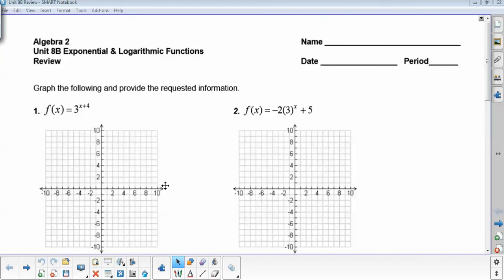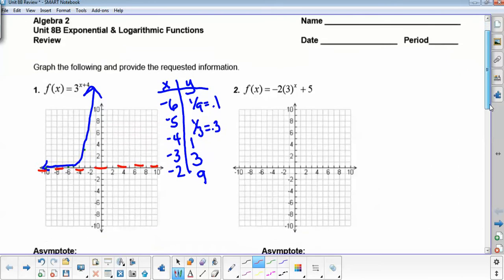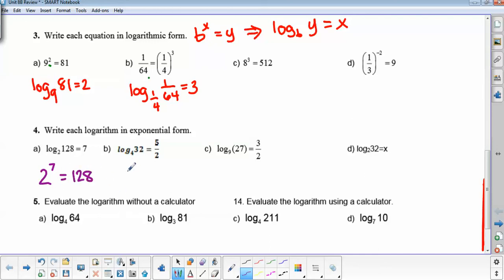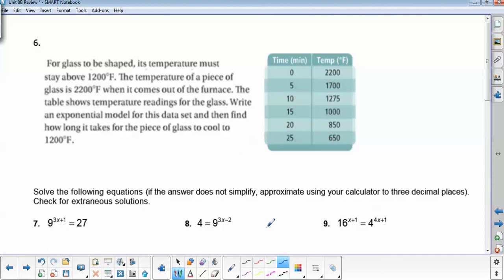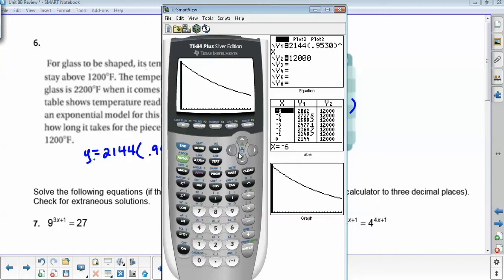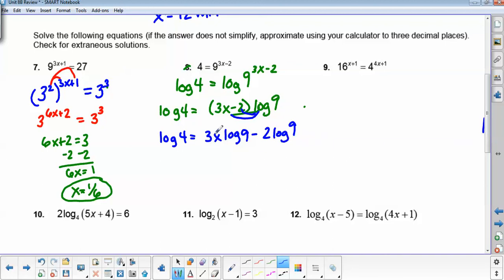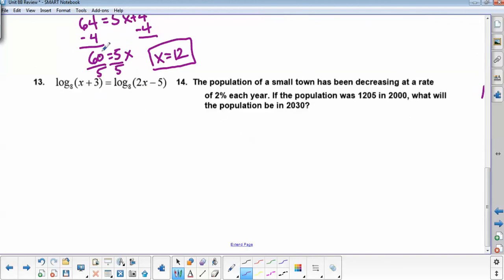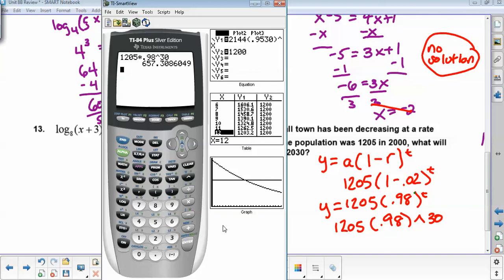Alg 2 U8B Review Video 1